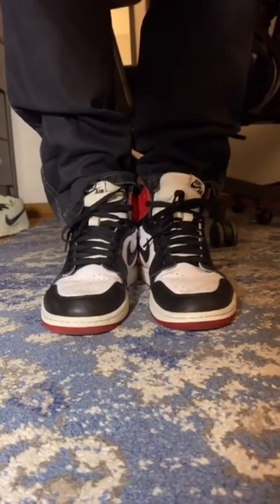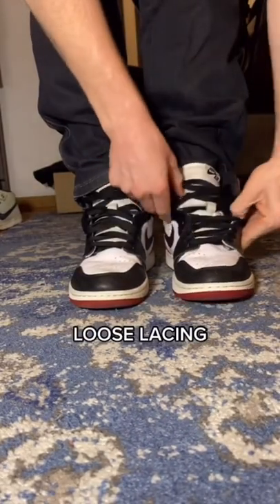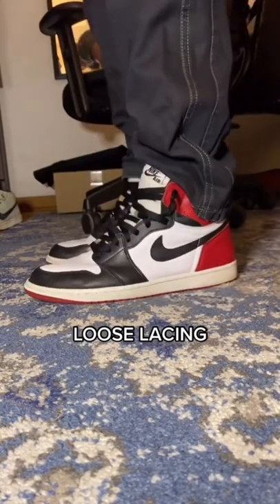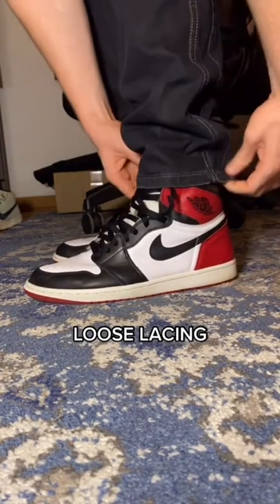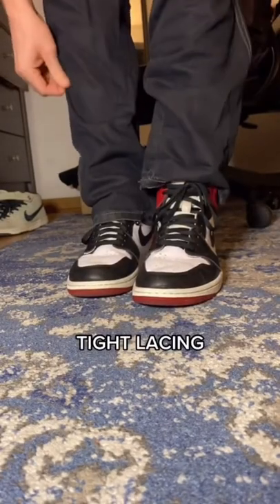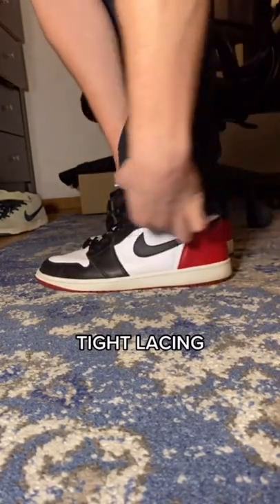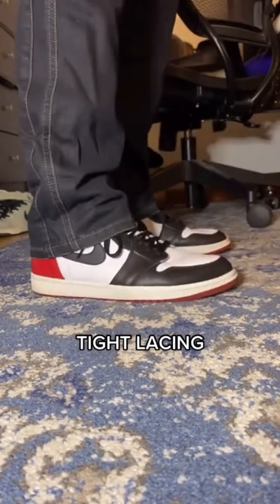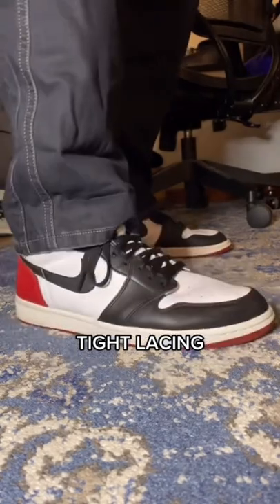3 ways to lace Jordan 1s